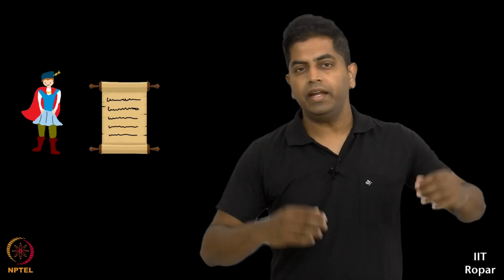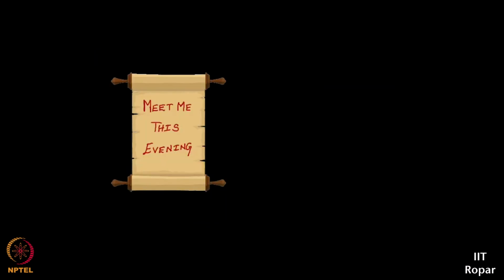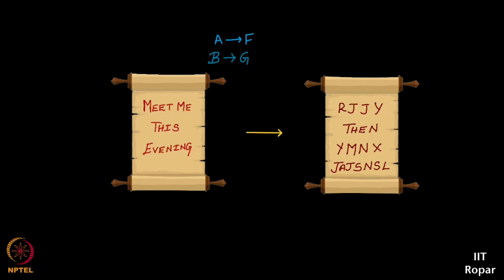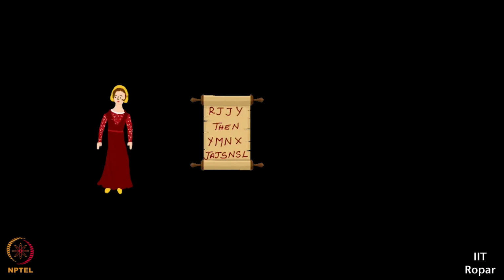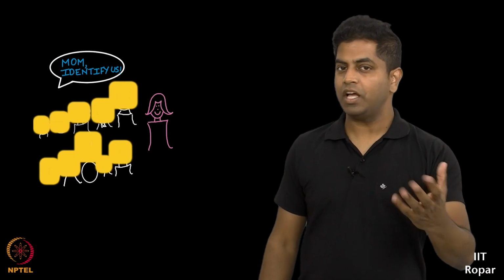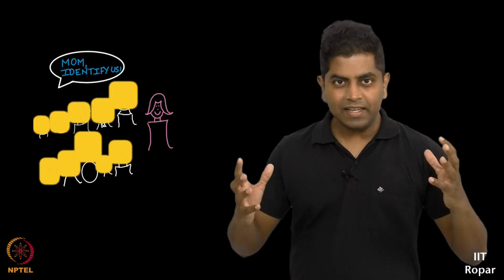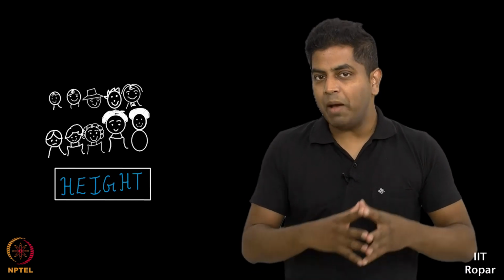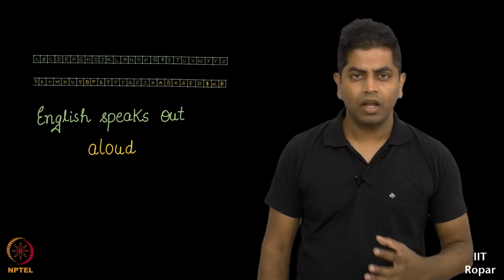Substitution Cipher -The science of secrecy 01